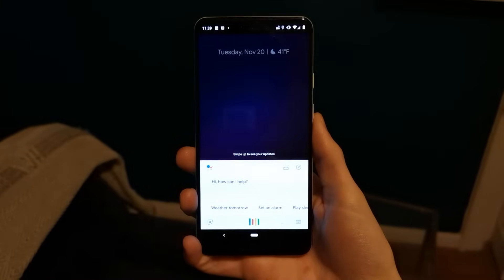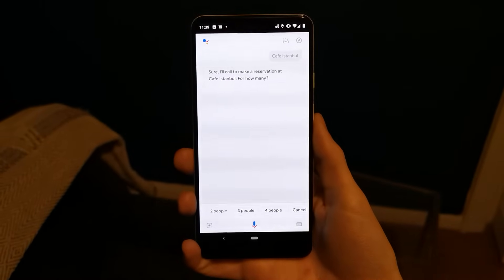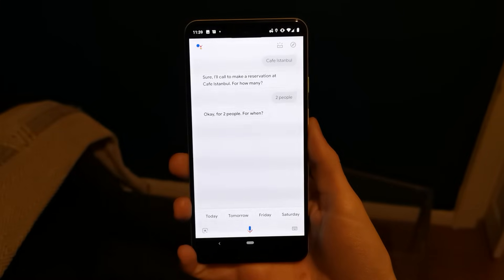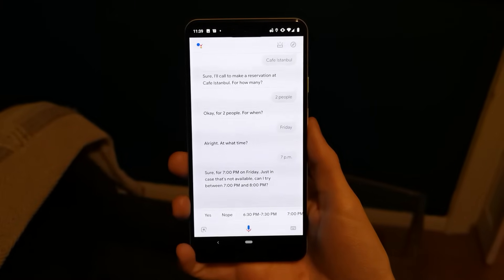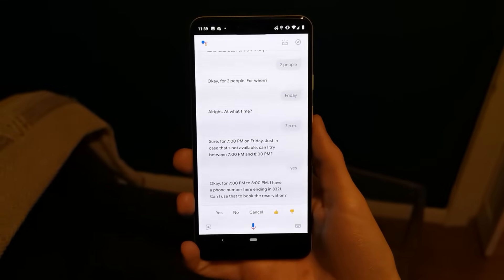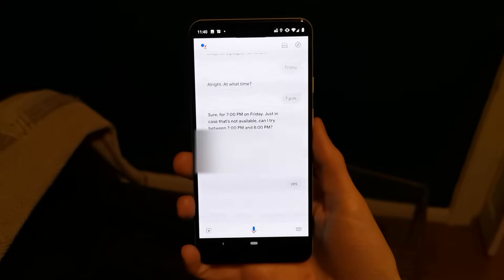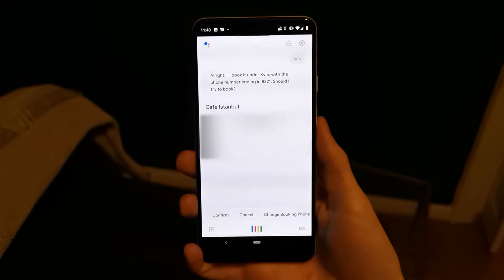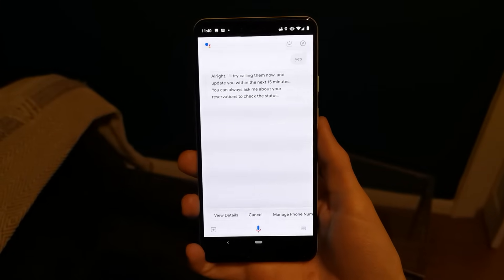Google Duplex Demo | VentureBeat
Making a restaurant reservation with the Google Assistant.